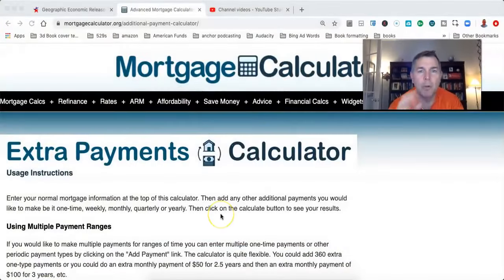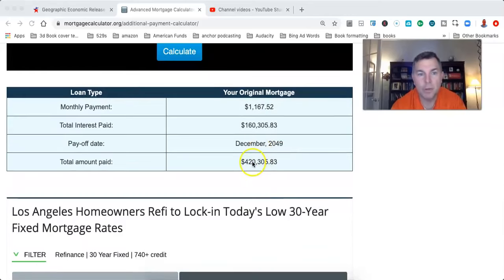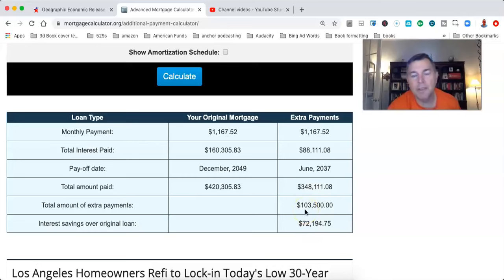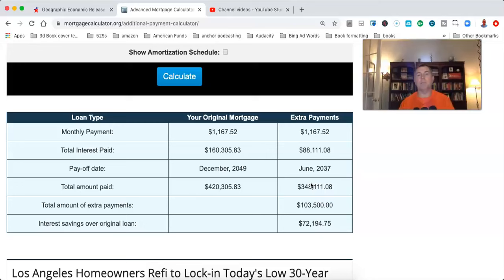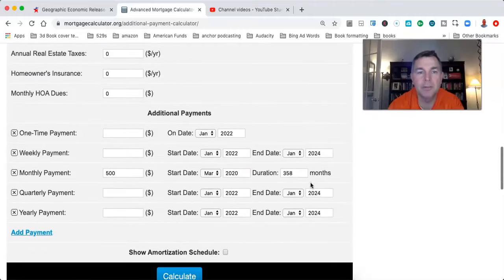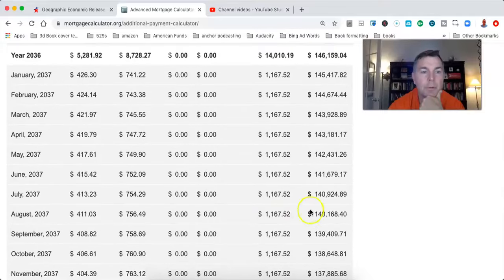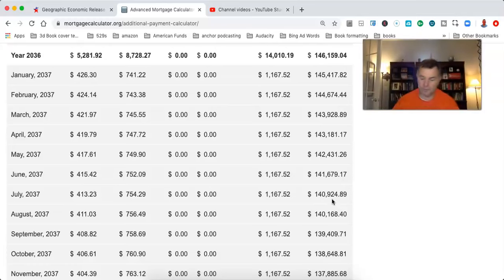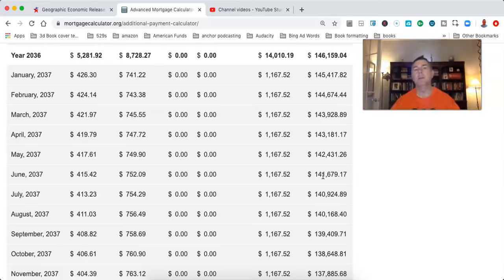Should You Pay Extra on Your Mortgage?